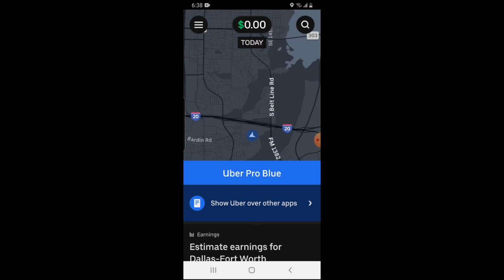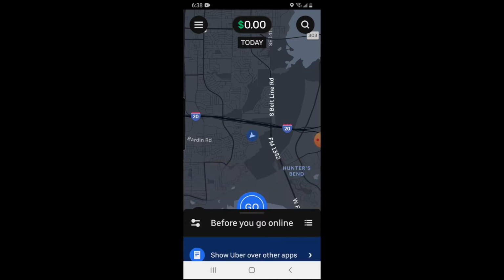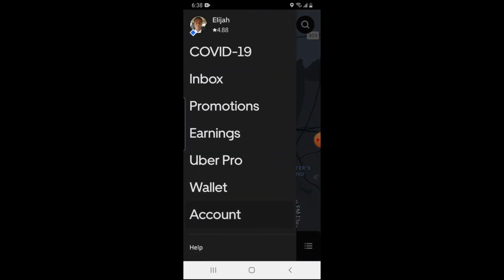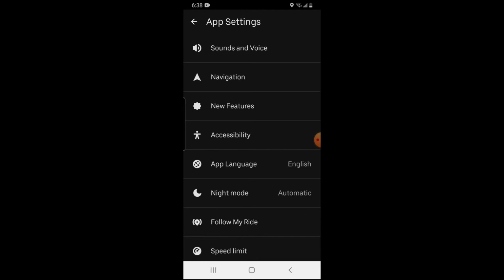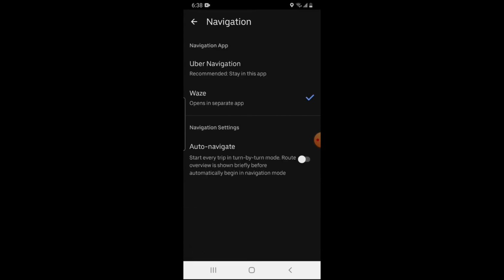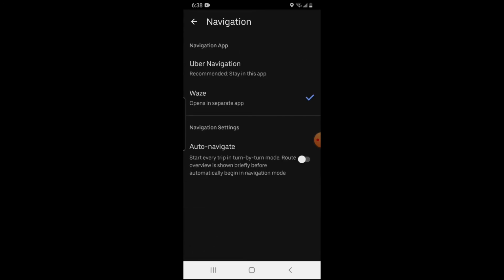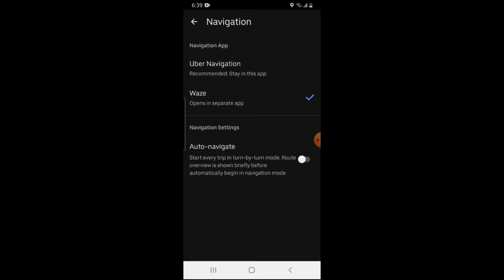Uber Driver App: How To Change Your Navigation In 2024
In this video, I break down how to change your navigation inside the Uber driver app in the year 2024. This is important because you may want to use another navigation app like waze or google maps since the Uber navigation is well known for having problems. This video has been produced by The Side Hustlers Society and  Performed by Elijah Bilel

READ ME: I've made an updated version of this video.

Get The Side Hustlers SocietyMonthly Earnings Spreadsheet! Track your gas, mileage deductions and earnings all in one place! And find out where you can make improvements! Compatible with google spreadsheets

Video produced by this equipment

Sign up for uber X!